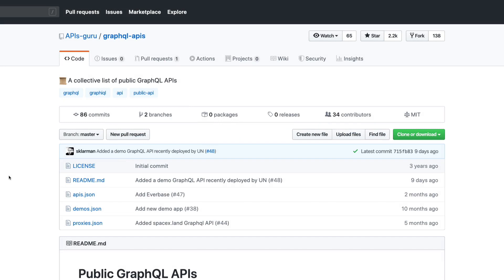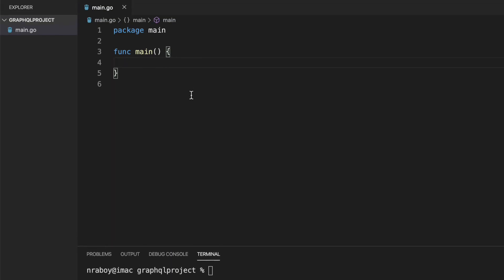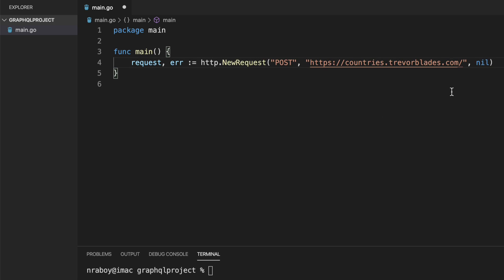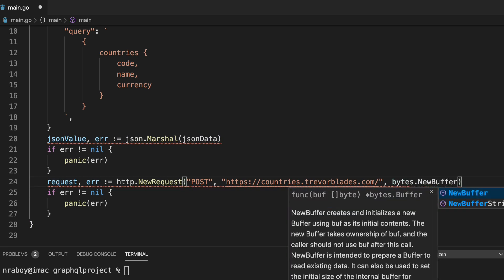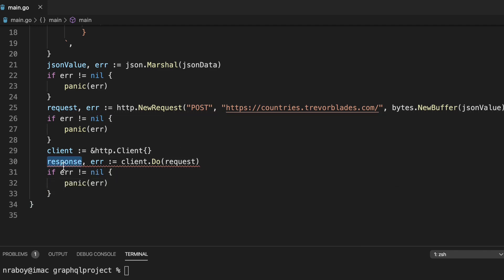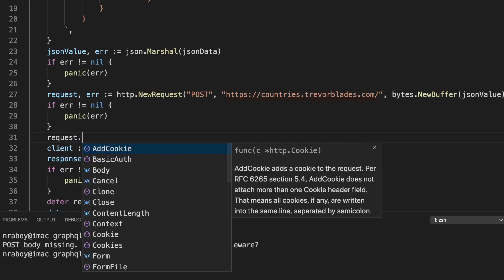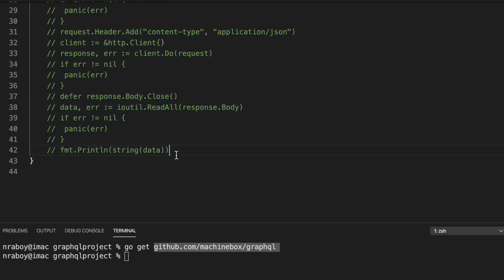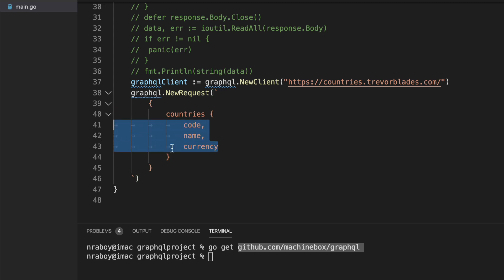Interacting with a GraphQL API with Golang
Learn how to consume data from a GraphQL API using the Go programming language (Golang) and simple HTTP requests.